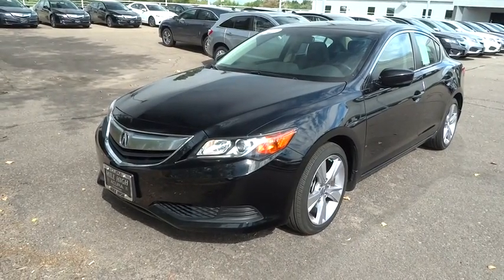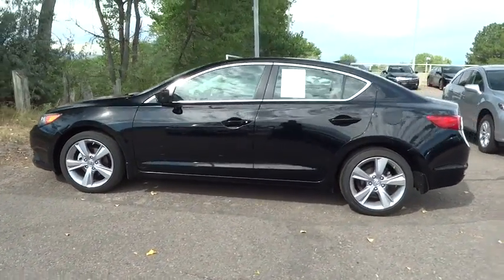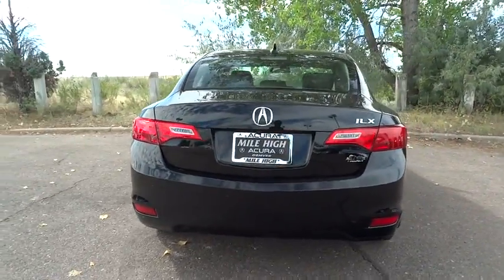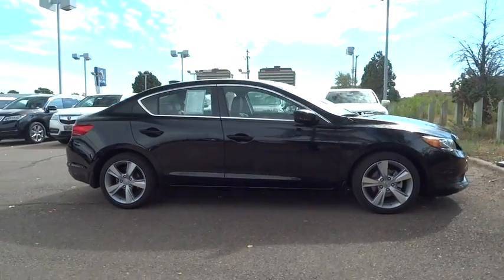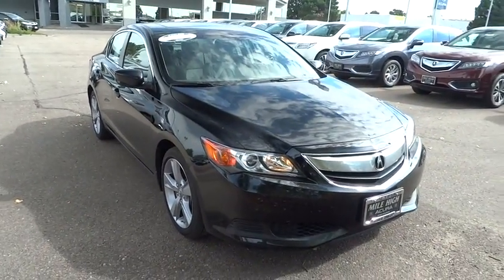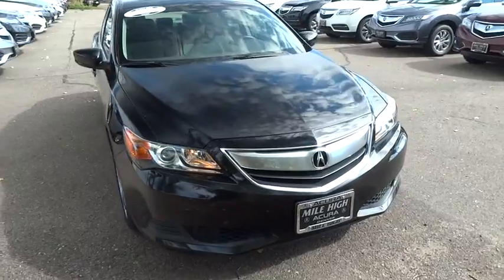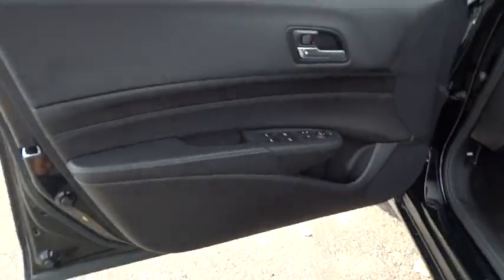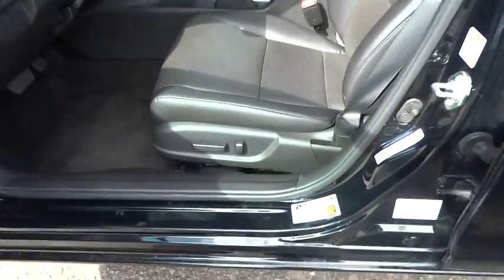2015 Acura ILX Denver, Aurora, Centennial, Parker, Highlands Ranch, CO 16606A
2015 Acura ILX

Acura Certified. Don't let the miles fool you! Best color! Mile High Acura is excited to offer this wonderful 2015 Acura ILX in pristine condition. Acura Certified Pre-Owned means you not only get the reassurance of a 12mo/12,000 mile limited warranty, but also up to a 7yr/100k mile powertrain warranty, a 182-point inspection/reconditioning, 24/7 roadside assistance, trip-interruption services, rental car benefits, Acura Concierge Service, and a complete CARFAX vehicle history report. The previous owner took pride in keeping the interior exceptionally clean and obviously took care of the exterior with the same diligence. All prices include Dealer Handling fee of $499. Call us with any questions.